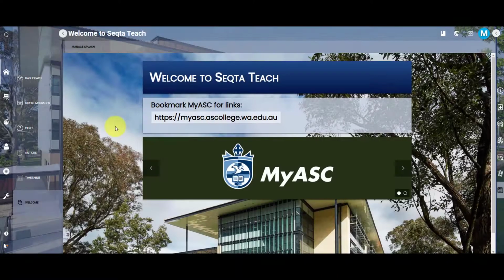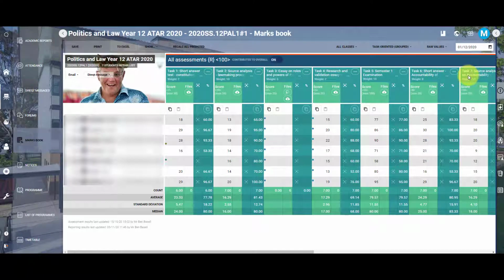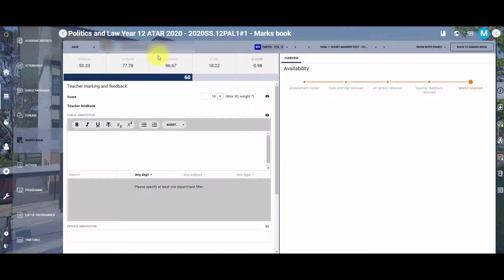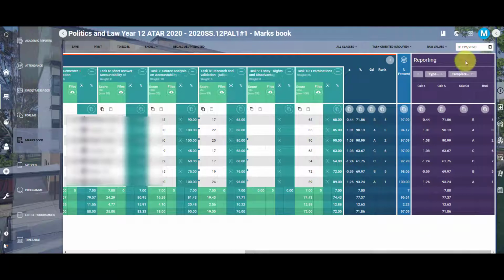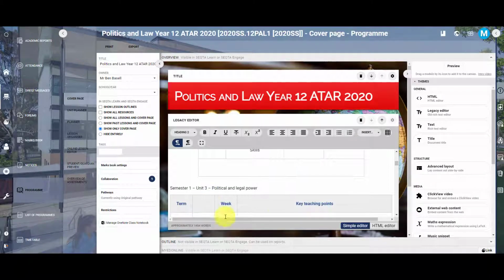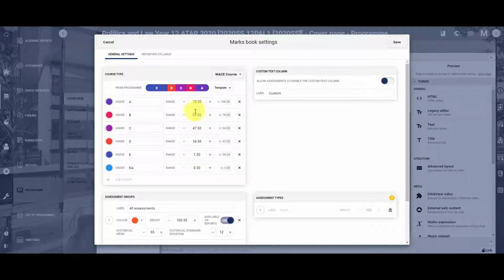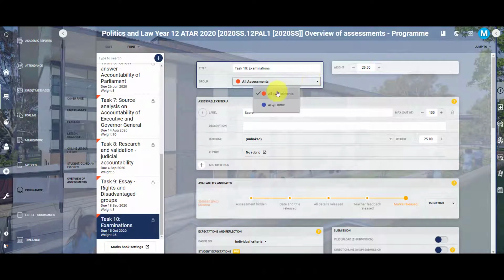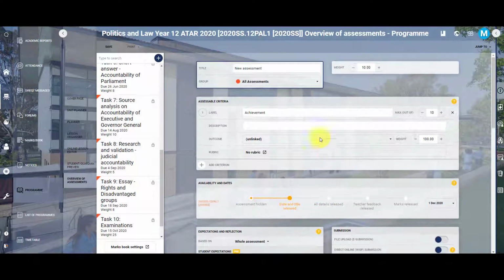Seqta basics - marks book